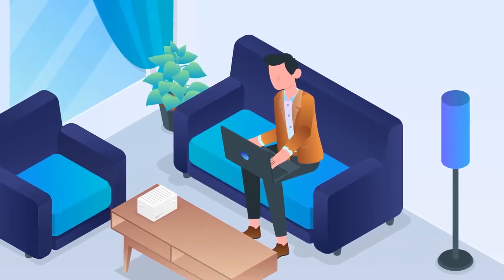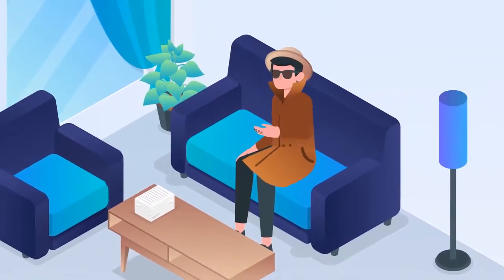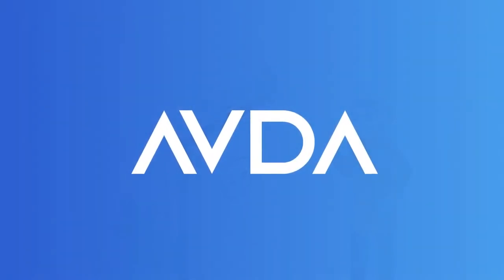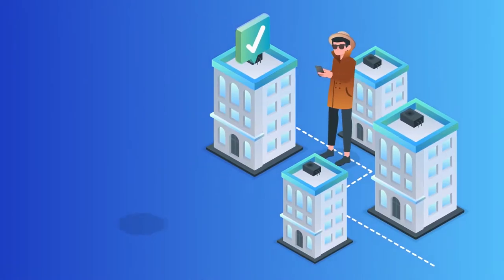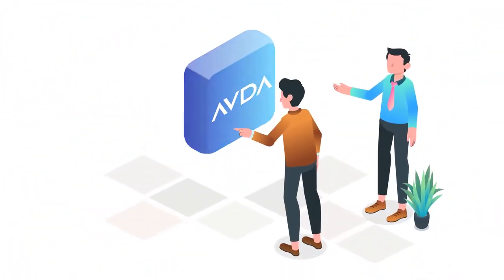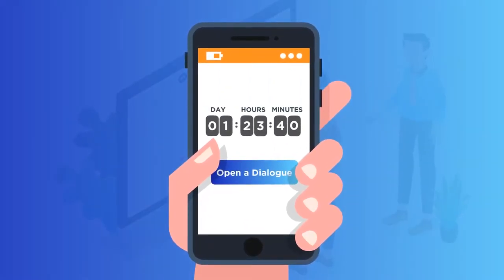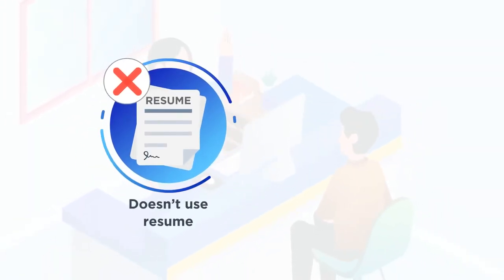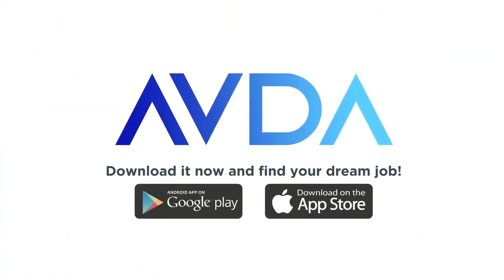Explainer video animation Jobs Seeker App (Style10)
Do you need an explanatory animated video for yourself or company?